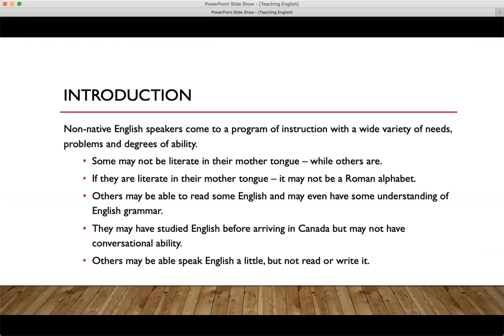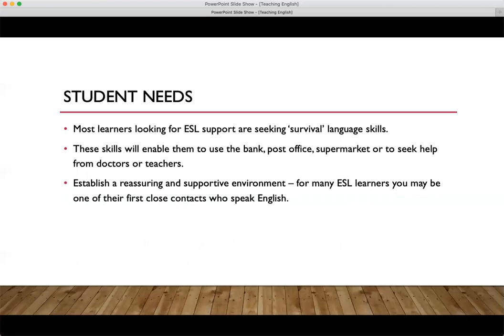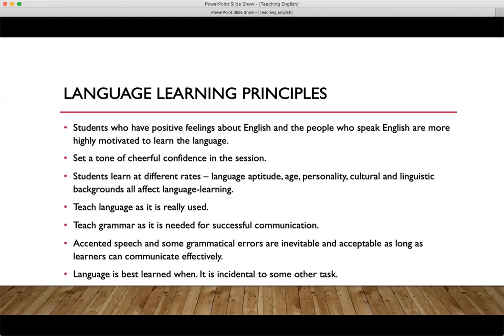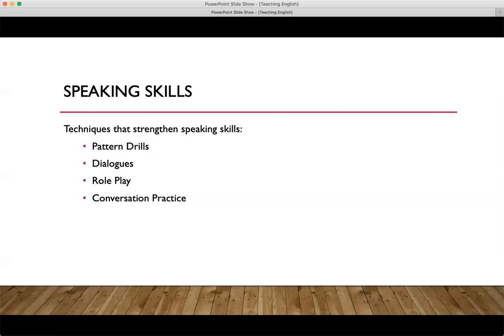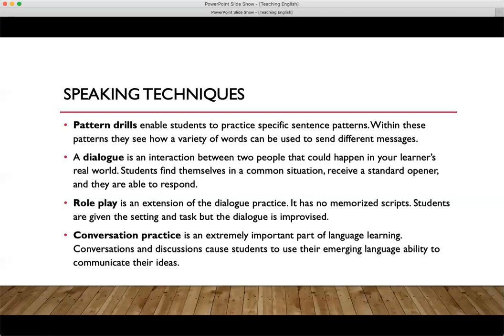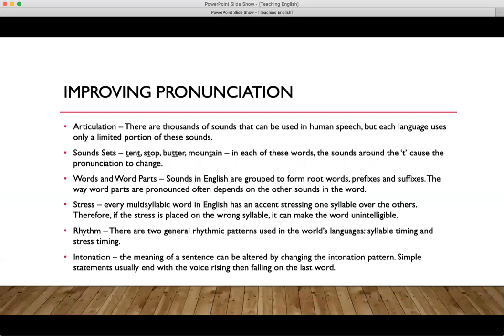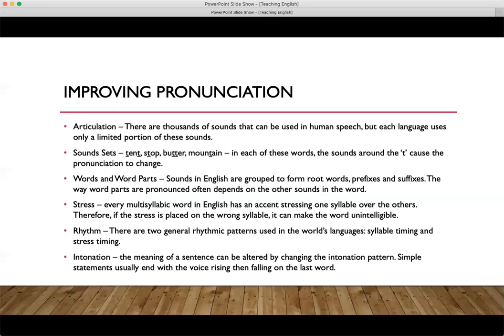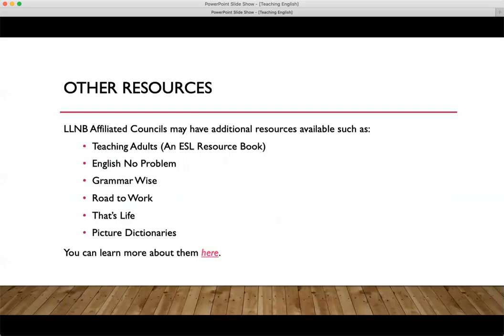Continuing Education Module 2: Teaching English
Teaching English to Speakers of Others Languages is a 'bonus' presentation within the LLNB Continuing Education Series. This presentation focuses on some of the basics of teaching English to speakers of other languages. The key idea is that what the learner does with language is more important than what he or she knows about language, and that language is most effectively learned in authentic contexts.